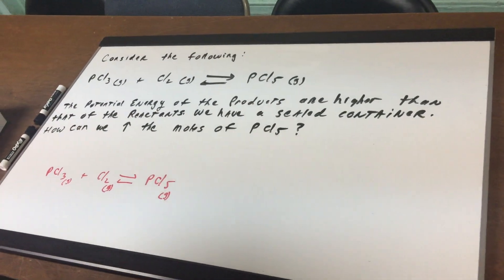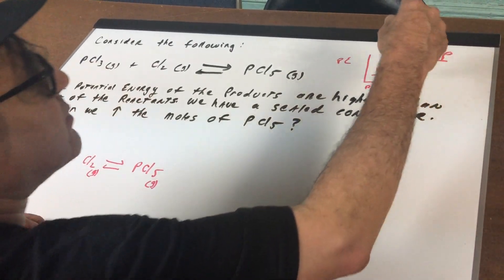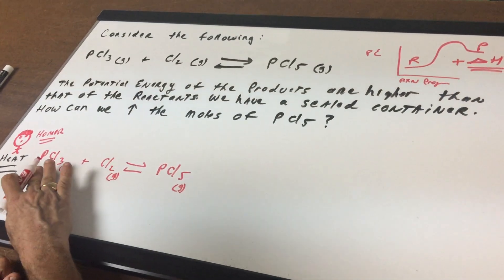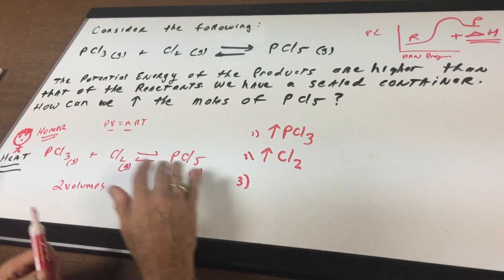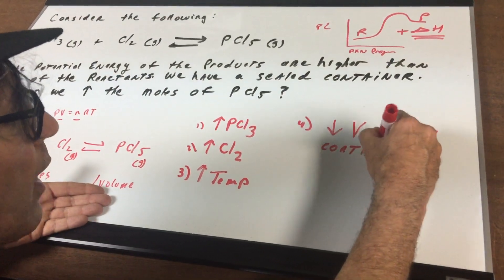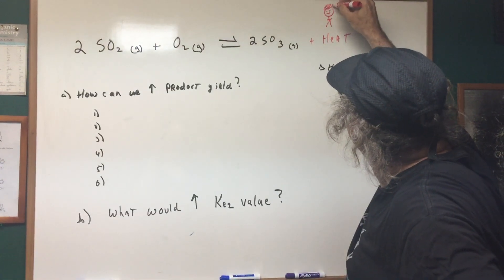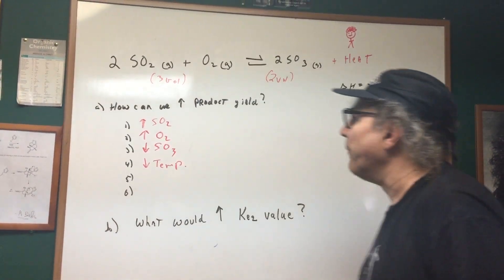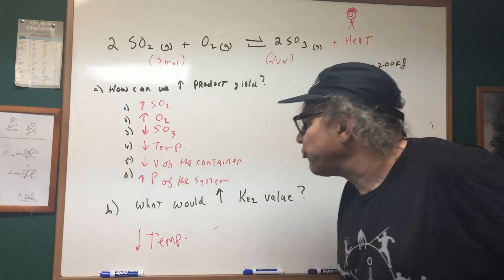Equilibrium- ORGOMAN - DAT DESTROYER